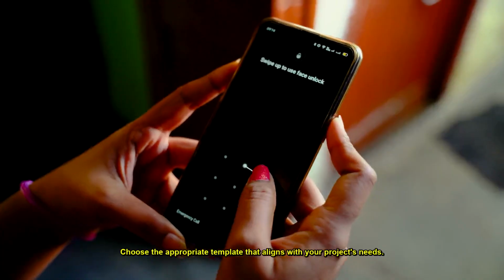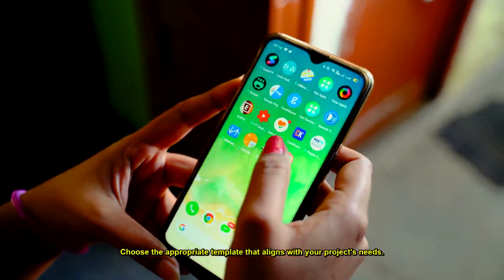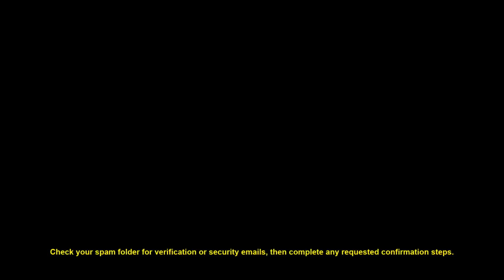How to manage blockchain projects with ConsenSys - Quick Tutorial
Unlock the potential of blockchain project management with our quick tutorial on using ConsenSys! In this video, we’ll guide you through the essential tools and techniques to effectively manage your blockchain projects, streamline workflows, and enhance collaboration. Whether you're a beginner or an experienced developer, this tutorial will provide valuable insights to elevate your project management skills in the blockchain space.